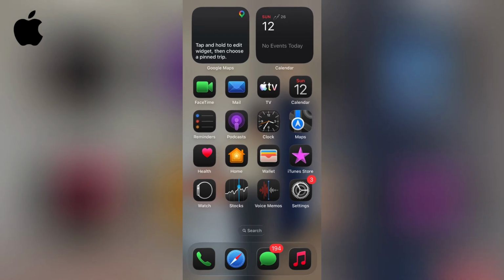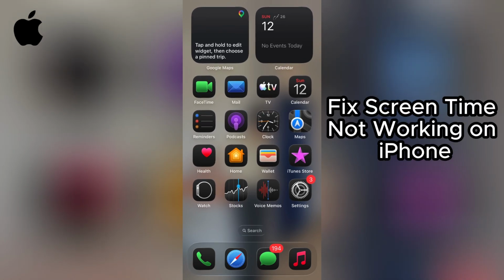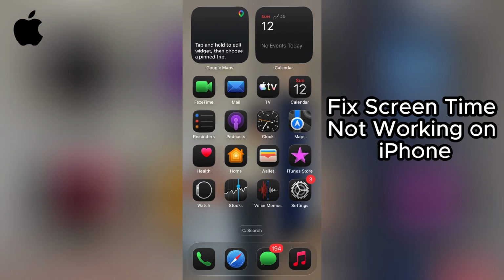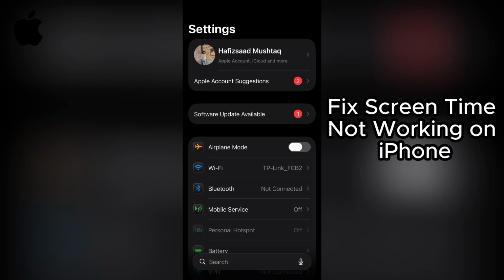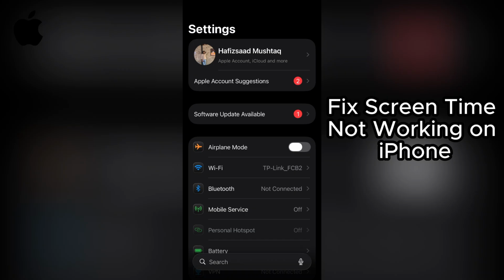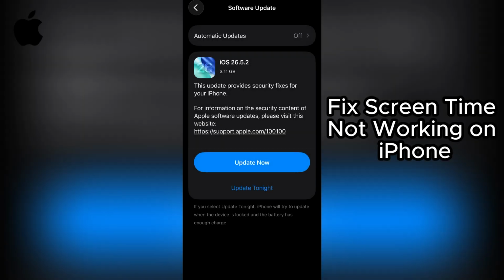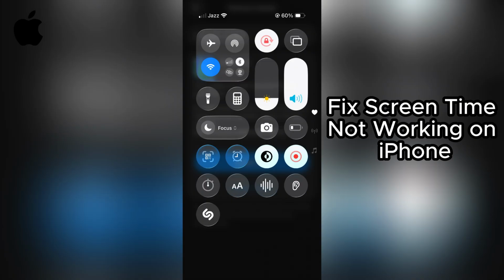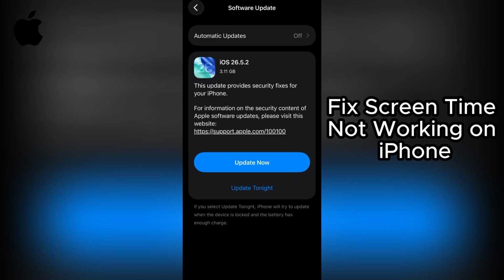How To Fix Screen Time Not Working On iPhone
In this video we will learn "How To Fix Screen Time Not Working On iPhone"

Regain control of your digital boundaries! Learn how to fix Screen Time not working on iPhone and restore your daily app limits. This video covers syncing Screen Time across iCloud devices, toggling the feature off and on to reset glitches, and troubleshooting parental control or downtime schedule errors to keep your tracking accurate.